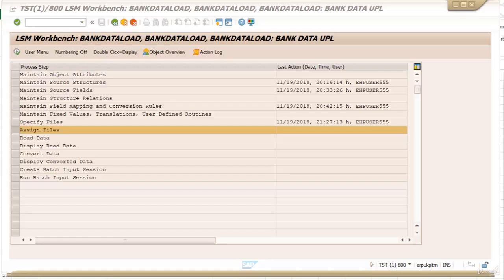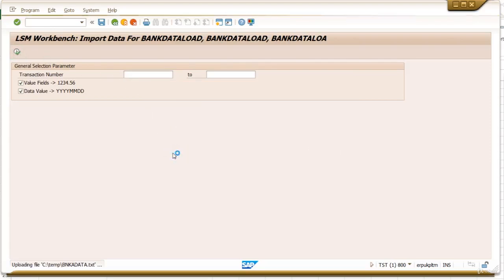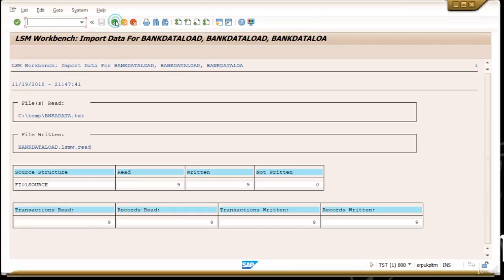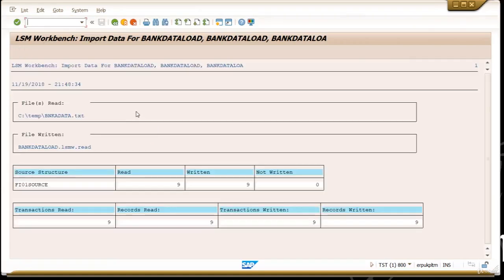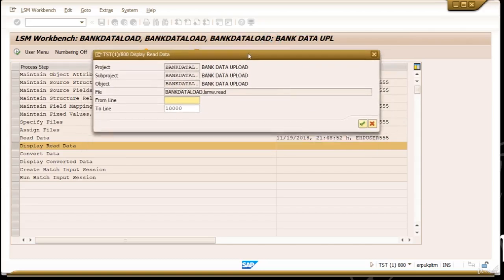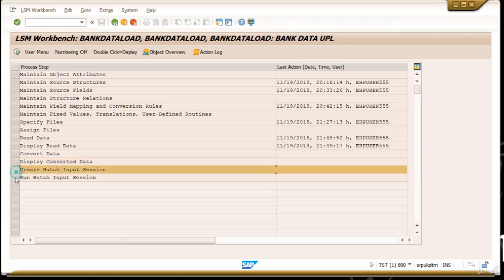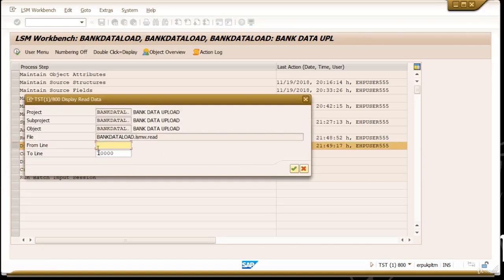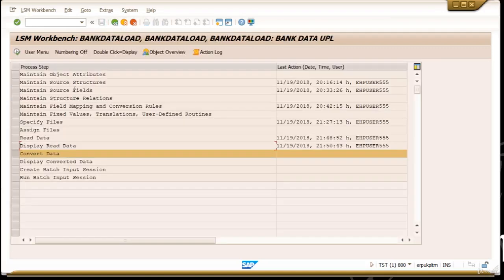LSMW DAY-38 || Read Data and Display Read Data Steps Ninth and Tenth Step in LSMW saps4hana #2025